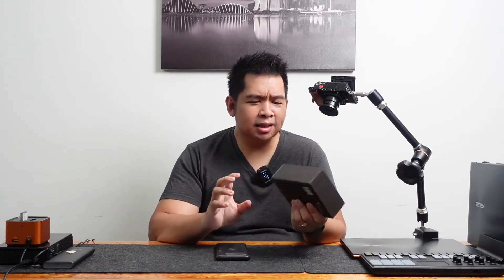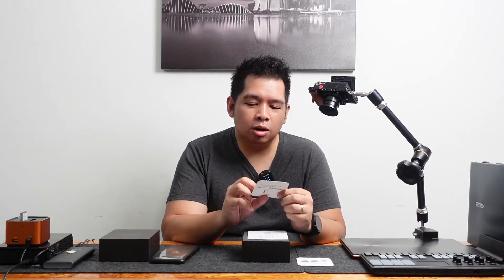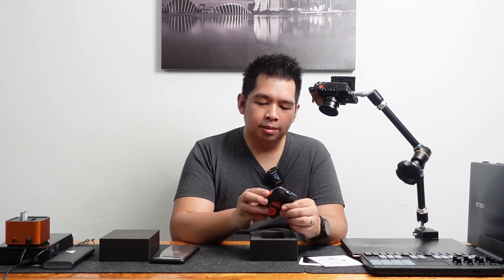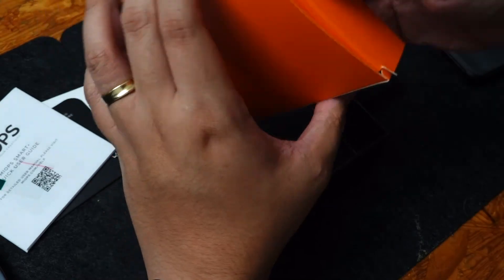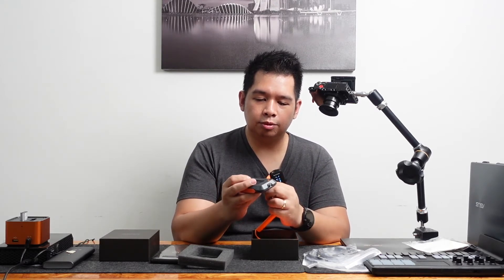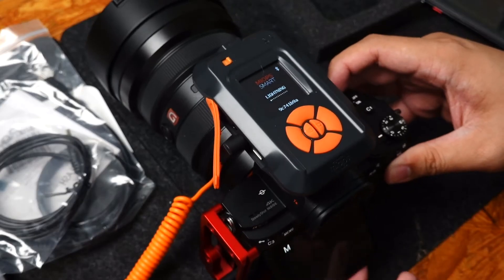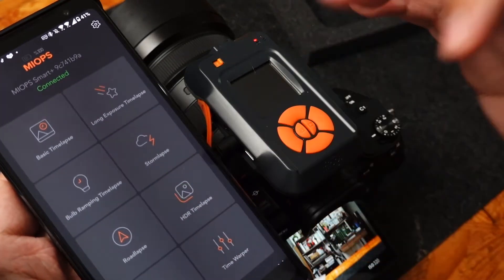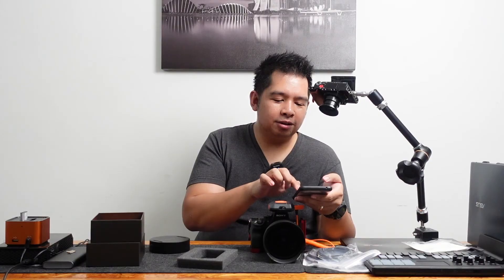Miops Smart+ Trigger - Unboxing and Features Guide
Got the MIOPS Smart+ Trigger, a device made perfectly for simplifying and enhancing the workflow for various types of specialized photography and timelapse. This trigger makes shooting time lapse videos, lightning, star trails, special effects, and high speed macro very much easier and even more precise.

This device works as a standalone trigger with a very user-friendly interface onboard the menu screen, as well as in combination with your smartphone for an even more intuitive experience.